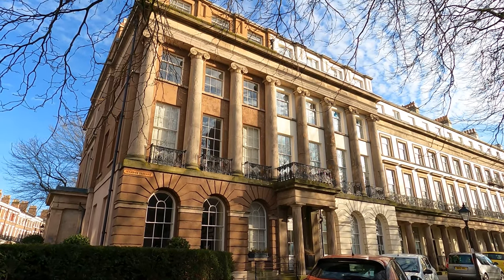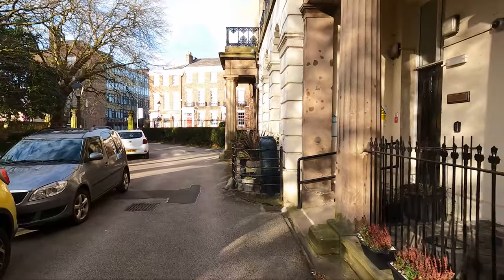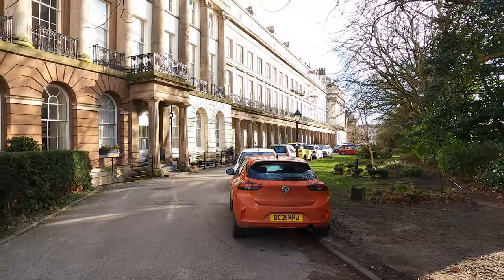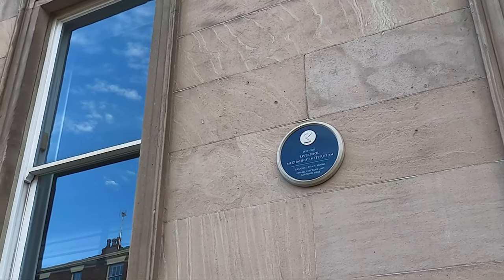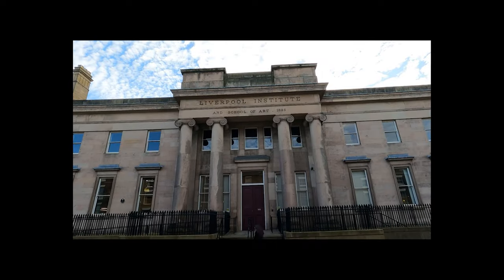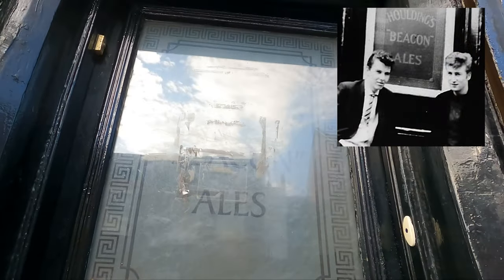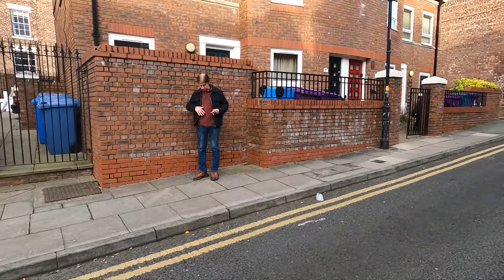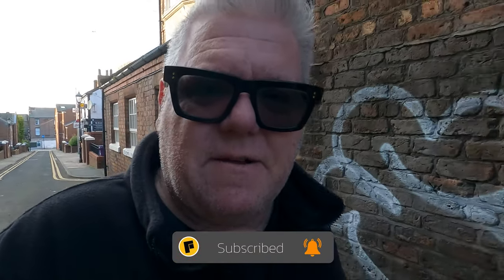Tracing John Lennon & Stu Sutcliffe's route from their flat to the art college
I walk from John's front door to the steps of the art institute, exactly in the steps he would have taken with Stu Sutcliffe every day from 1959 to 1961.

ABOUT ME ▼
My name is Craig. I'm a TV producer & director  (self-shooting PD). I make tutorials on the TV industry, tech reviews, media commentary videos and occasionally perform some songs.

Happy viewing

MUSIC COPYRIGHT▼
I write and perform all my own music except where credited.
Fludded theme: "8 Bit Core" by Manual Senfft used with permission.